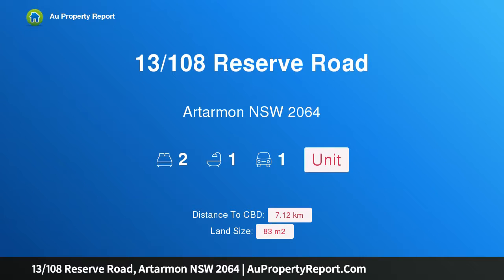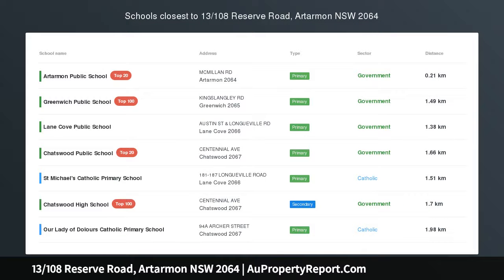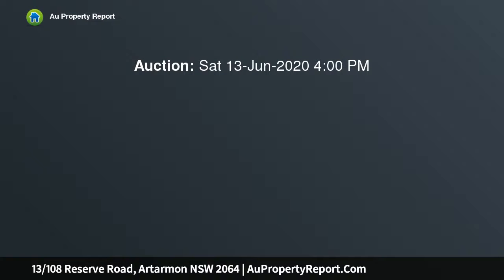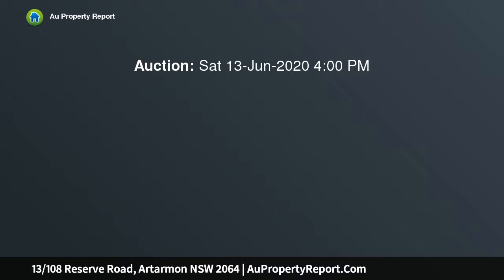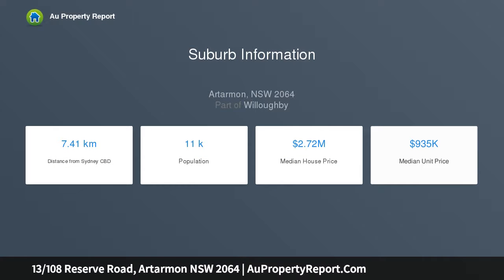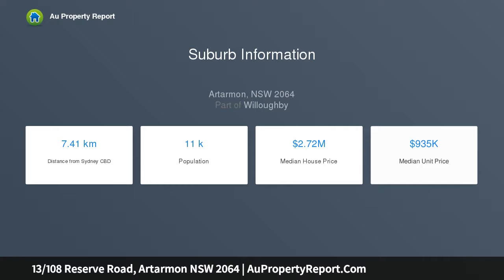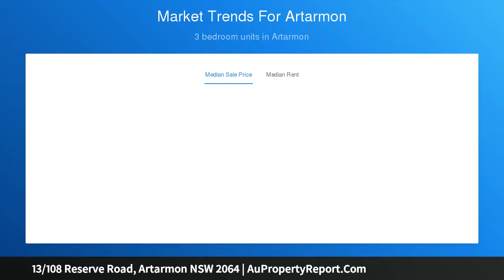13/108 Reserve Road, Artarmon NSW 2064 | AuPropertyReport.Com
13/108 Reserve Road, Artarmon NSW 2064
Property Type: unit
Bedrooms: 2
Bathrooms: 2
Car Space: 1
Tropical Two Bedroom Retreat with a Leafy Outlook